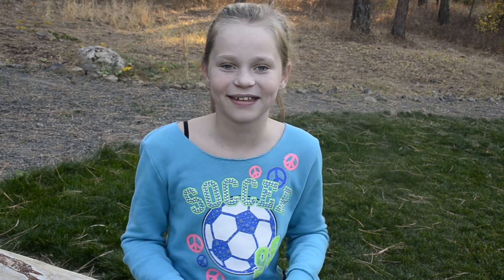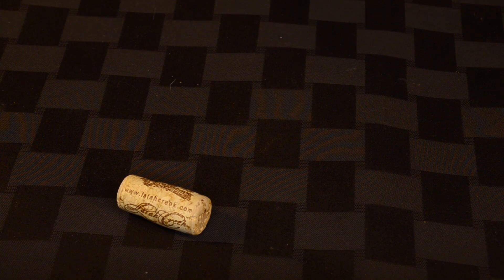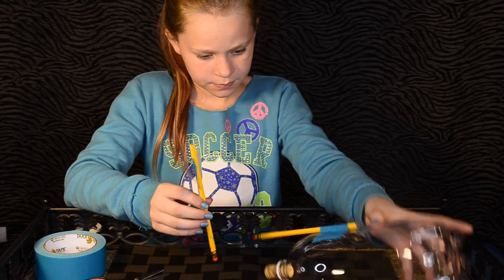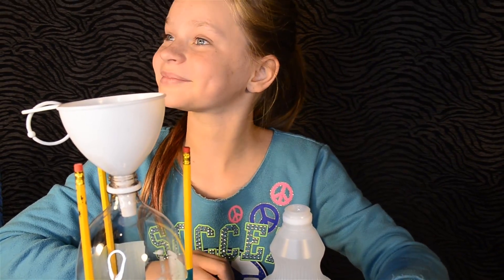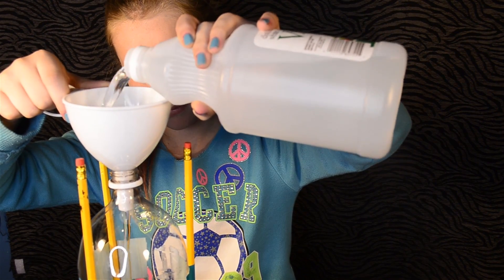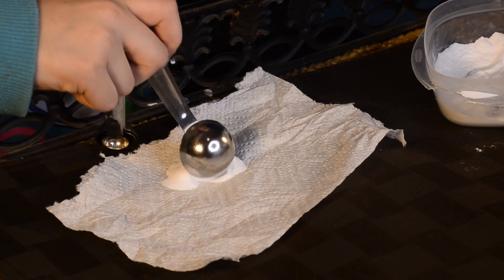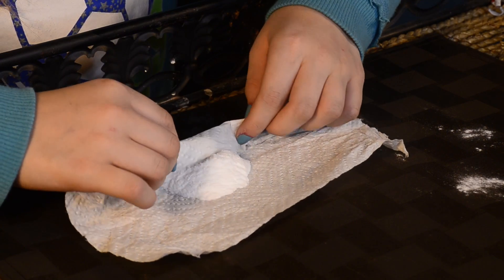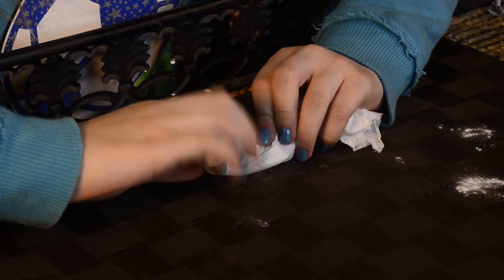How to Make a Baking Soda & Vinegar Rocket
In this video I will be making a Vinegar & Baking Soda Bottle Rocket that I learned how to do on Meet Me At The Reck starring Jack Black Andrew WK, Stampy Longhead and MANY MANY more!!!  I hope you make your own rocket!!  It was so fun and Im going to launch mine all the time!!!

BlueEyedJackson...OUT!